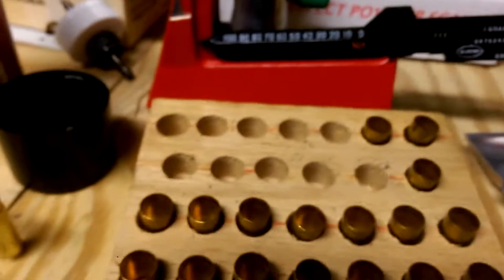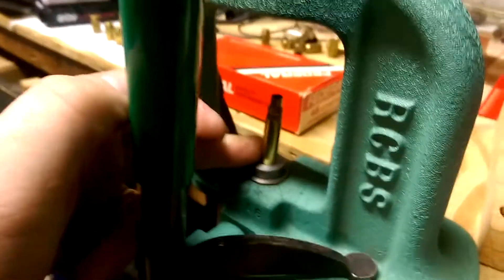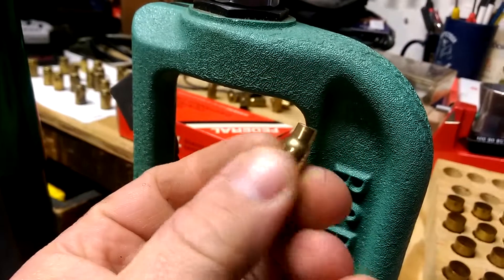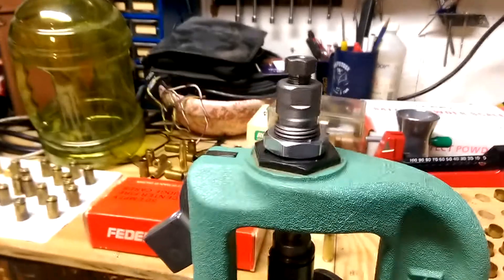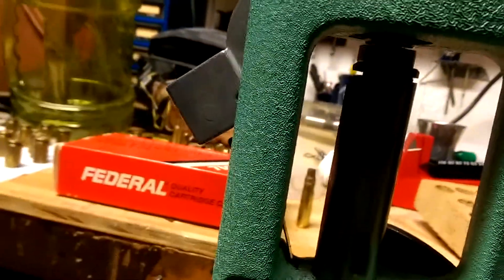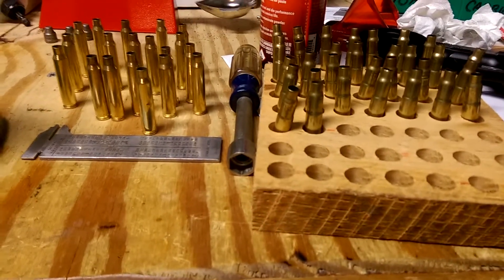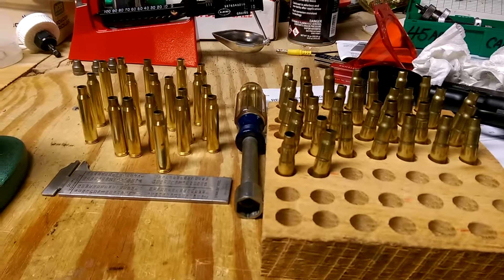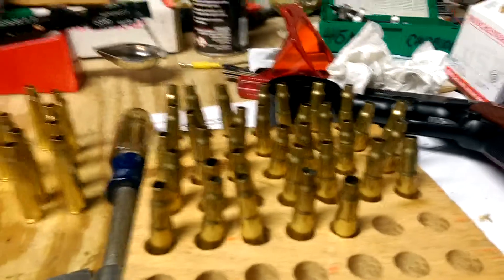Discovering AAC Blackout Part 2 Case Prep